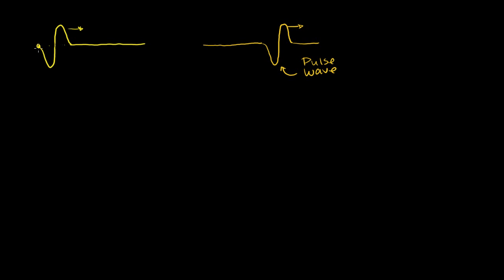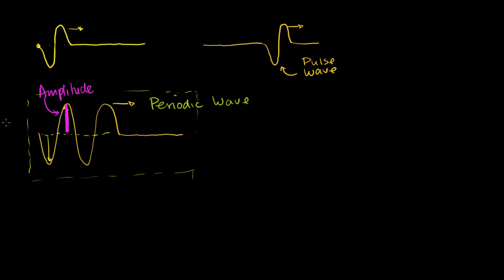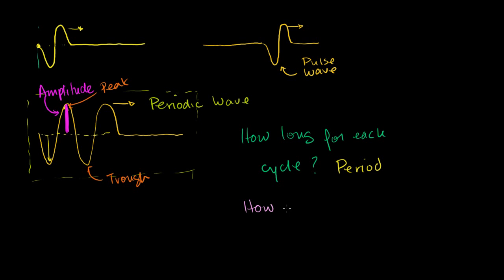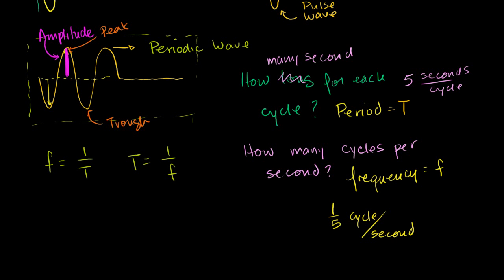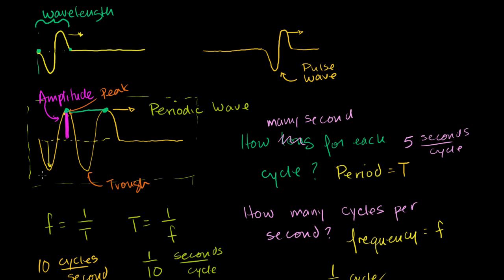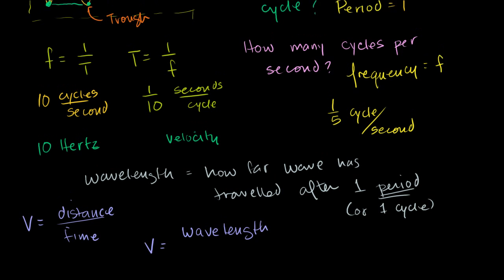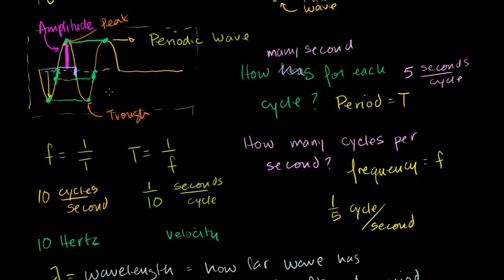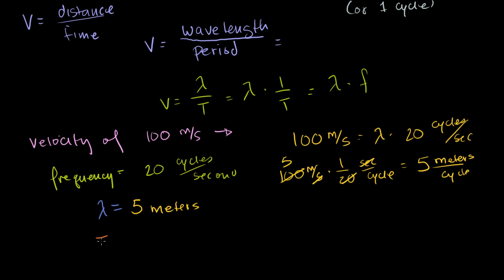139 Amplitude, Period, Frequency and Wavelength of Periodic Waves